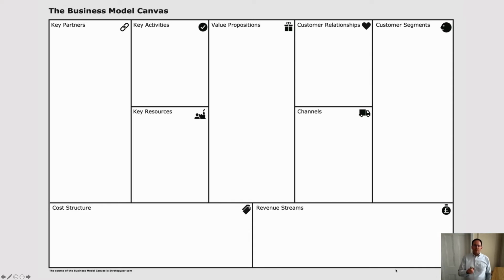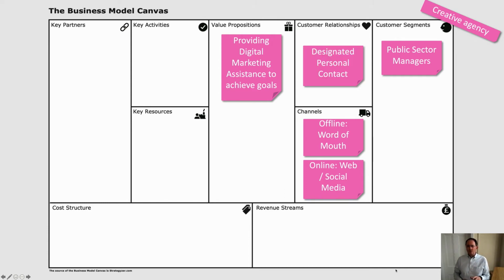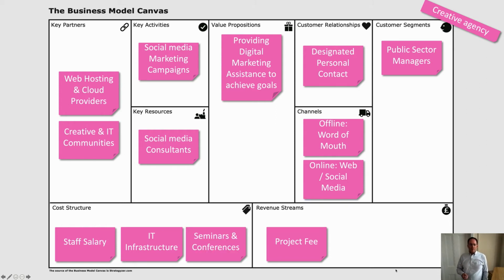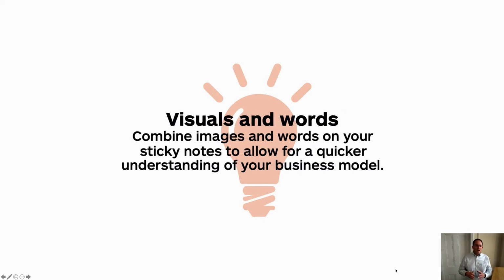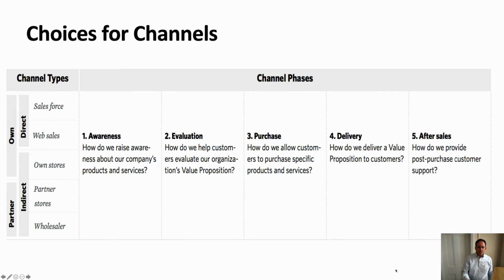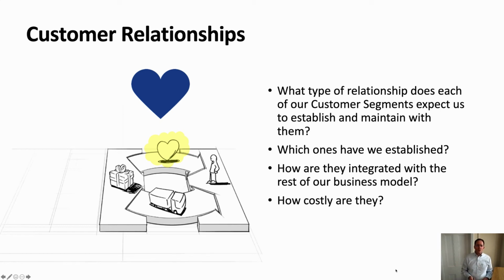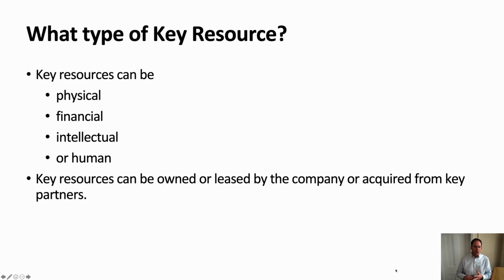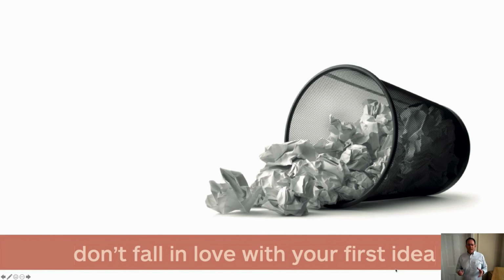The Big House Tutorial 2: Business Model Canvas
The second video in our Business Strategy Tools series - Steve Hobbs talks you through the Business Model Canvas. The Business Model Canvas (BMC) is a tool that helps you ensure that your business model will deliver what the customer values and needs. Use it to create a business that gives customers what they will actually pay for.